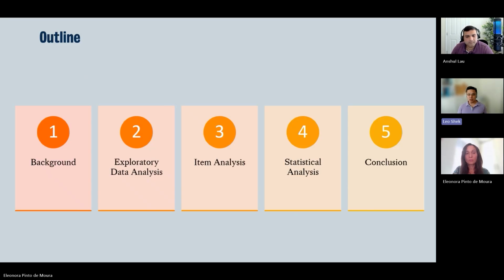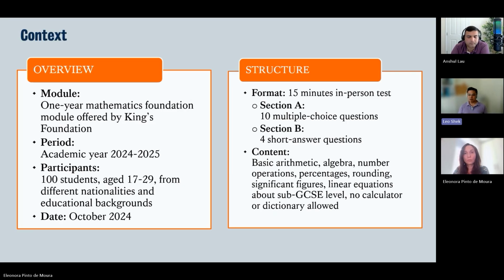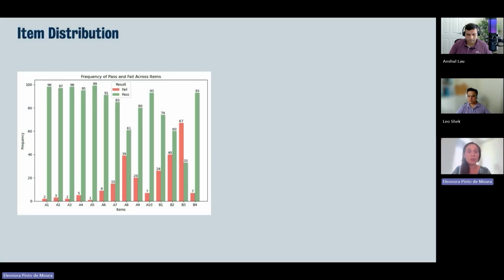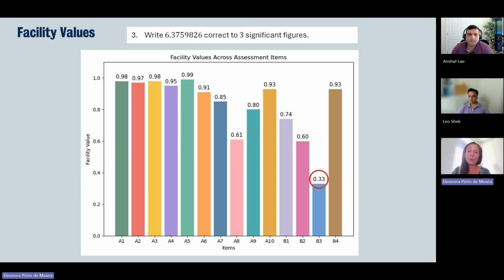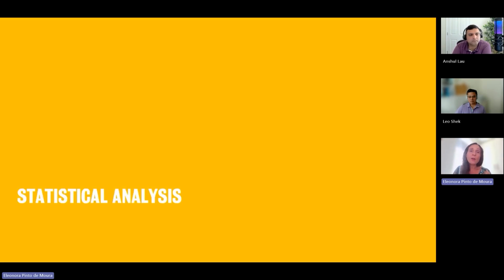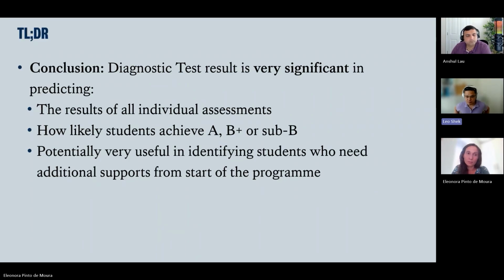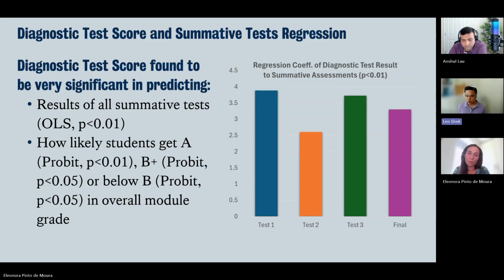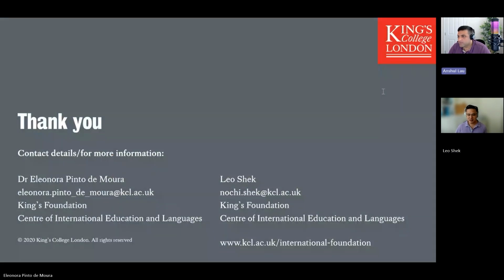EmpowerED S3W5 - Evaluating the Effectiveness of a Mathematics Diagnostic Test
In this session, we will present an analysis of a mathematics diagnostic test at King’s Foundation, assessing its effectiveness in measuring student readiness and identifying gaps in prior knowledge. By examining score distribution, item difficulty, discrimination indices, and correlations across nationalities and English proficiency, we explore how refining test design can improve quality assurance and inform targeted support strategies.